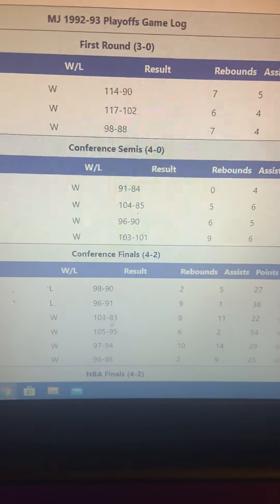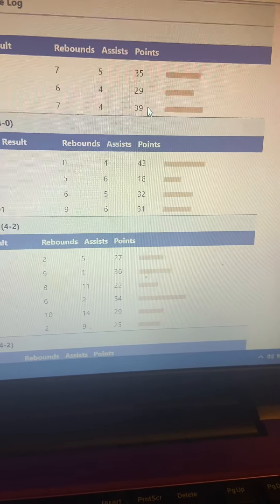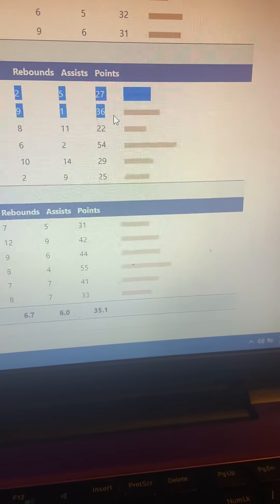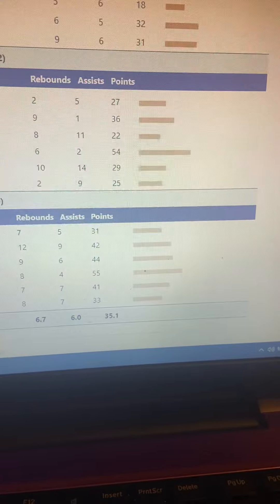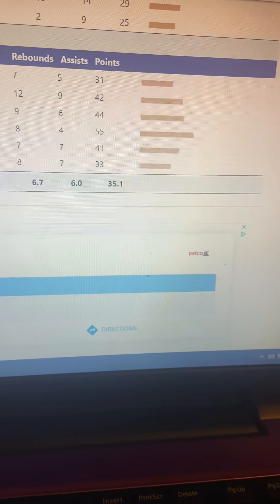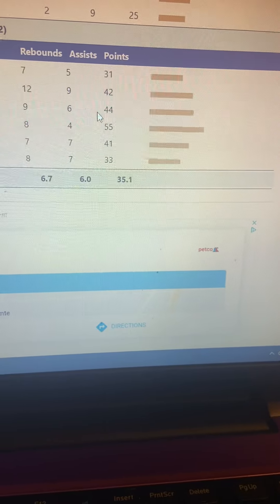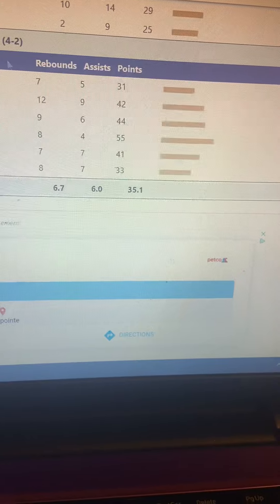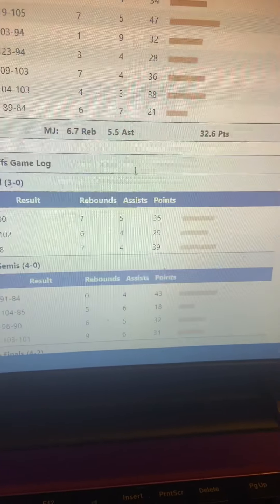MICHAEL JORDAN 1993 PLAYOFFS: 3 PEAT